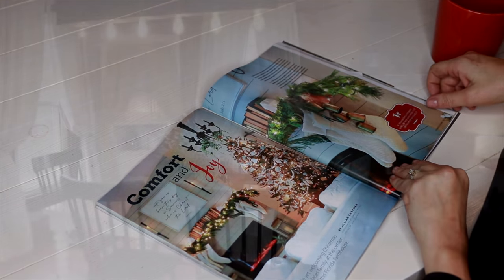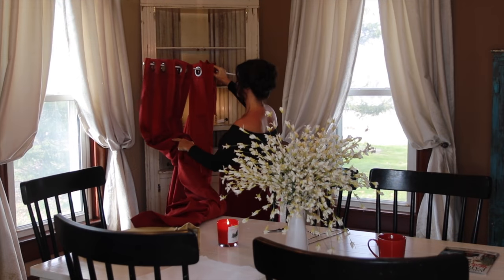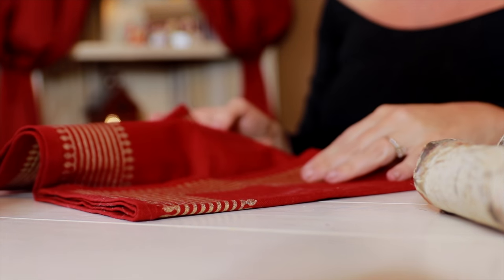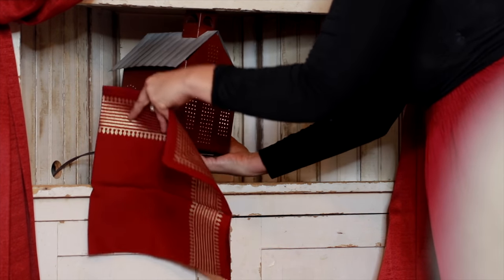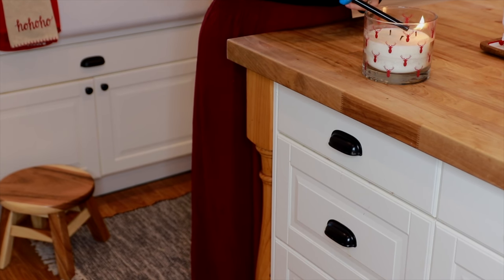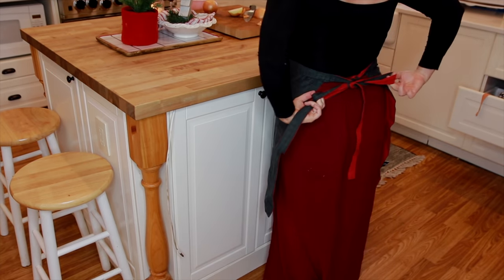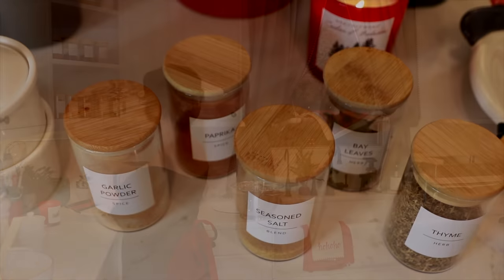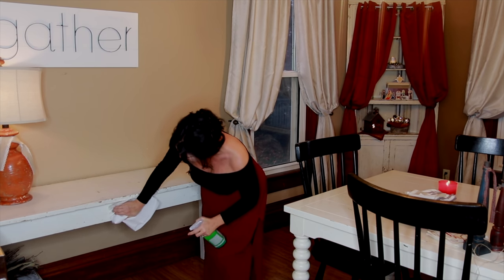Nature Inspired Christmas Decor | Dinner & Decorate with Me! Farmhouse Dining Room 2021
Join me for a Nature Inspired Christmas Decor Dinner & Decorate with me in our little farmhouse dining room here at the Carriage House for 2021! I’ll be making Southern Style Red Beans and Rice, for dinner for it’s a cold winter’s night, so grab a cozy blanket and something warm to sip on, and I hope you enjoy your visit here!

Xoxo,
Bekah

Southern Style Red Beans & Rice
Ingredients:
Olive oil
2 Medium Onions, chopped
1 Green Bell Pepper, chopped
4-5 CLoves of Garlic, chopped
4 Cans of Dark Kidney Beans that have been rinsed and drained
1Tsp Paprika
1 Tsp Cajun Seasoning Salt like Lawry’s (Or just seasoned salt)
1 TBSP of Dried Thyme
1 Bay Leaf
1 Ham Hock
4 Cups of Vegetable Broth

Coat the bottom of a large pot with olive oil (enough to cover the bottom of the pot...probably ¼ of a cup. Saute the onions and bell pepper in oil for about ten minutes or until tender and almost lightly browned. Add a little bit of salt and pepper. Next, add your garlic and saute for about 1 minute. Then add your kidney beans and spices and cook for about 2-3 minutes. Add your broth, ham hock, and bay leaf. Bring everything to a boil and then lower to a gentle simmer for about 30-45 minutes or until it’s just beginning to get thick:) Serve on top Uncle Ben’s Brown or White Rice and Green Beans if you like!

More Videos Down Below:)

"I Saw Three Ships" by KingPin
"Ava Maria" by Svyn
"Angels We Have Heard on High" by SisterBrother
"Deck the Halls" by LongLake
"Coming Home" The Light the Heat